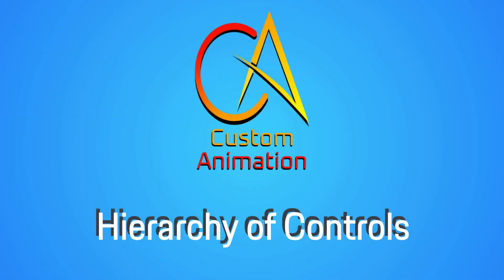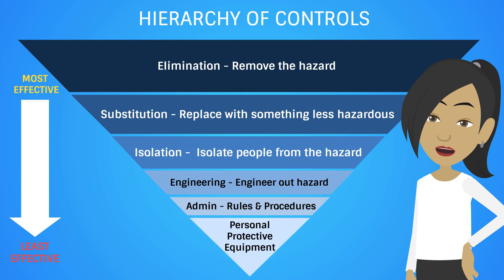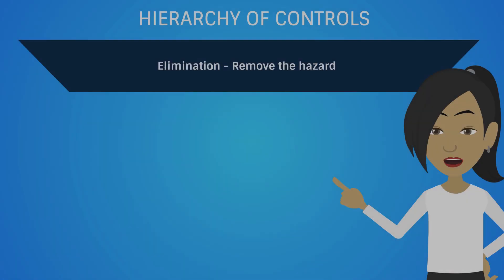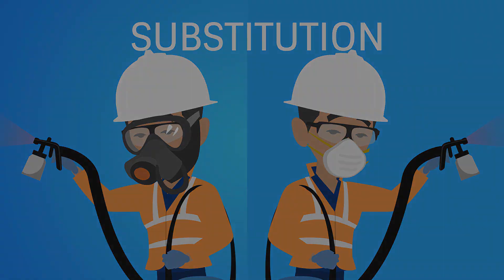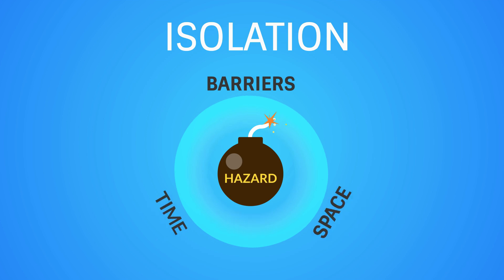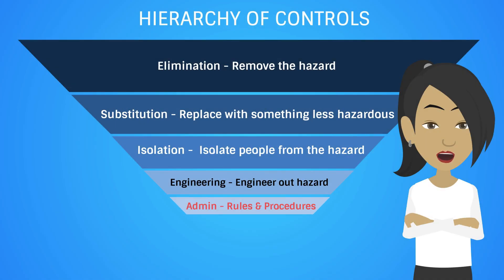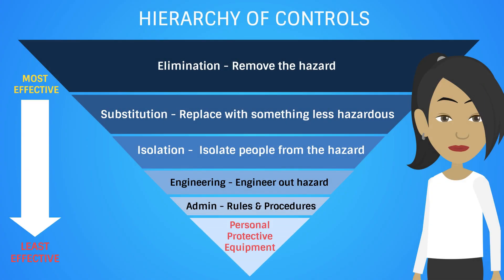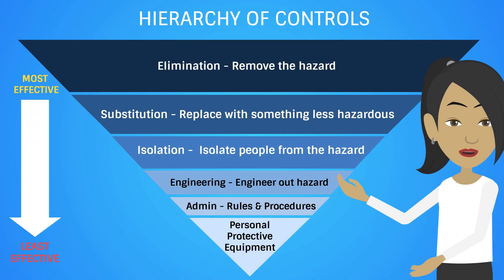Safety Training: How to Identify Workplace Safety Hazards (and Control Them)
This hazard training video will explore the crucial steps to identify workplace safety hazards and implement effective controls to mitigate risks. Understanding the hierarchy of controls is essential in occupational health and safety, and we'll delve into the importance of hazard identification, risk assessment, and risk management. Learn how to develop a hazard mitigation planning strategy that complies with OSHA guidelines and health regulations. This safety awareness video covers safety standards, health compliance, and visual safety techniques to prevent workplace hazards. By the end of this safety training video, you'll be equipped with the knowledge to promote a safe and healthy work environment, ensuring your organization meets safety compliance training requirements. Discover the best hazard prevention and control practices, and take the first step towards creating a safer workplace for everyone.
CHAPTERS
0:00 Intro
0:21 Elimination
0:35 Substitution
0:48 Isolation
1:08 Engineering
1:19 Administration
1:33 PPE
1:53 Conclusion